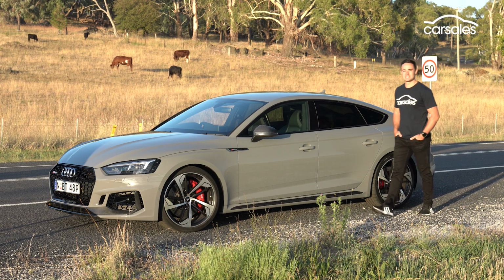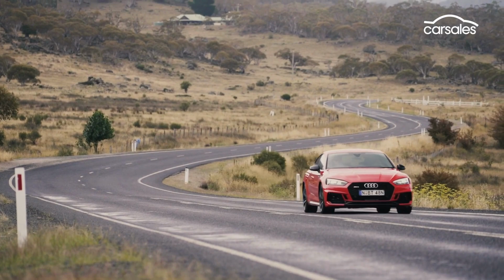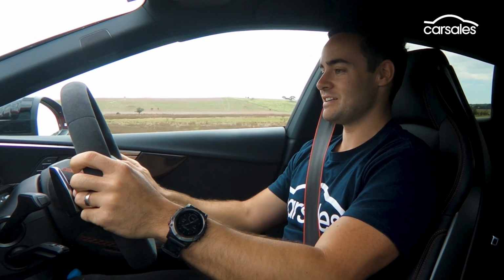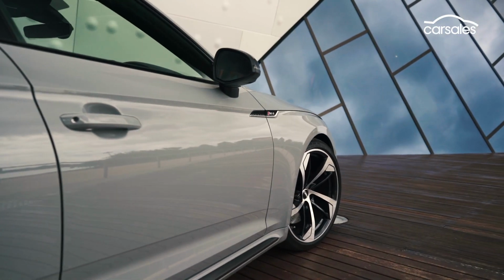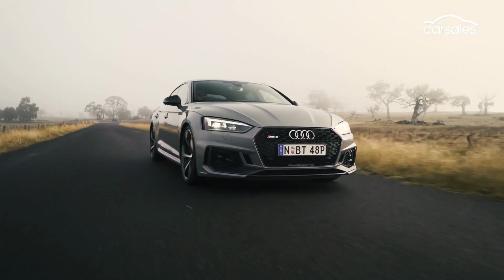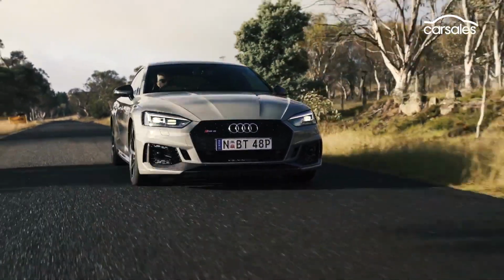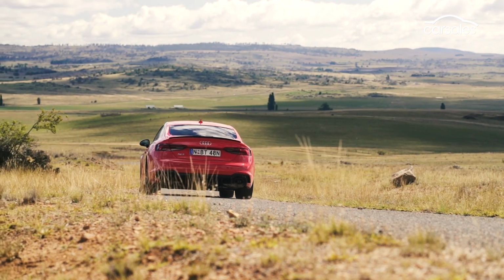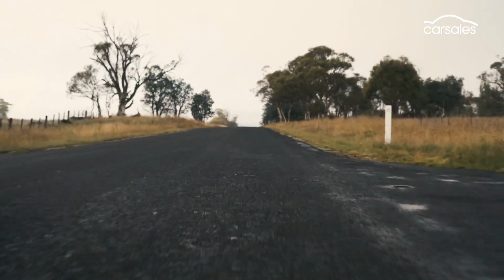2019 Audi RS5 Sportback Review | carsales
A sledgehammer in family-friendly wrapping: meet Audi’s newest performance hero, the RS5 Sportback.